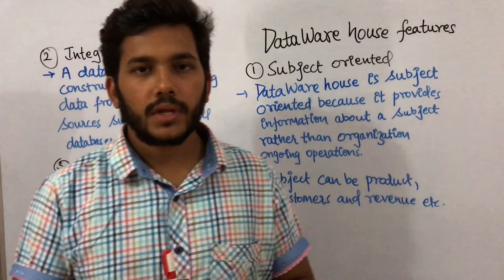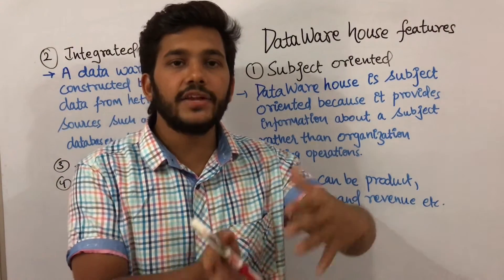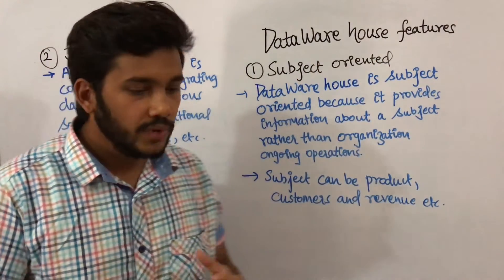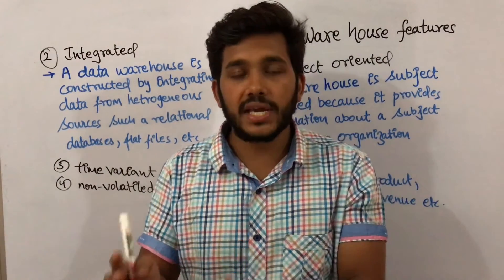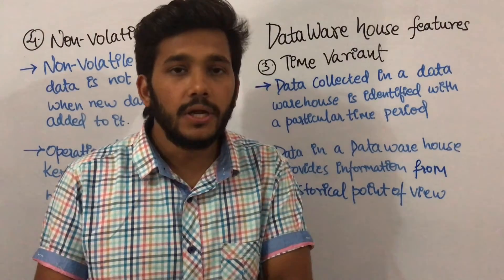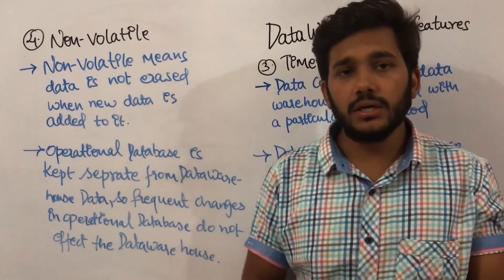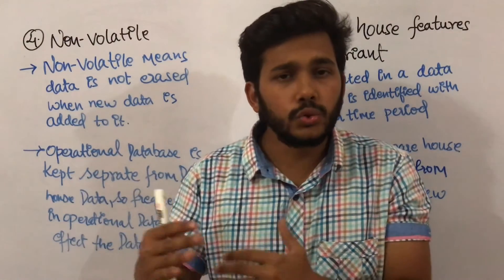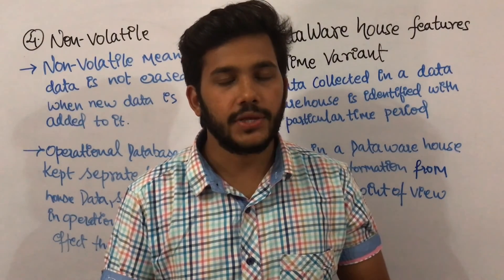Data Warehouse & Mining 2 Data Warehouse Features |lecture| tutorial|sanjaypathakjec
data warehouse tutorial and lecture of data warehouse features

Data warehouse have mainly four features
1 subject oriented
2 integrated
3 time variant
4 non volatile